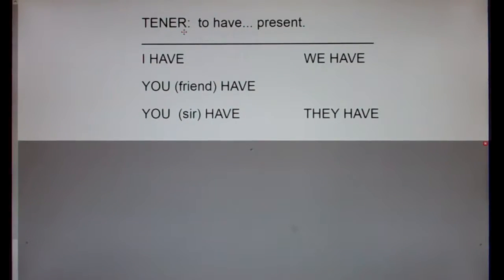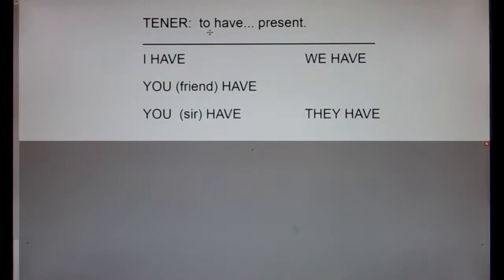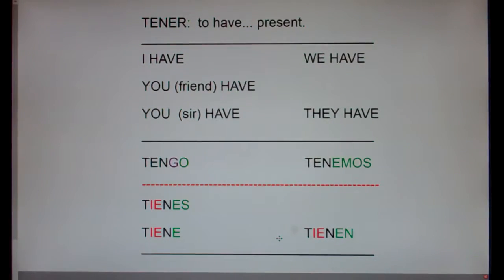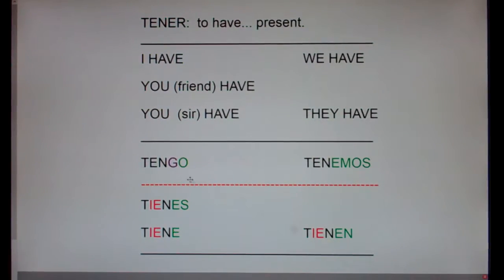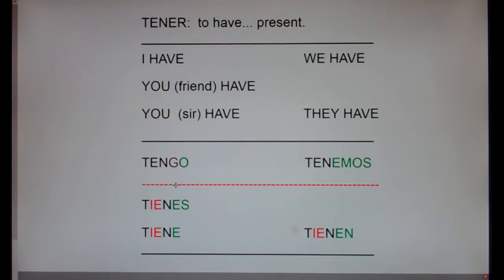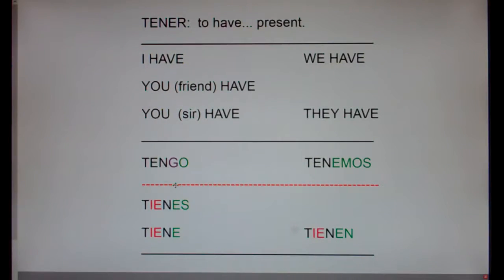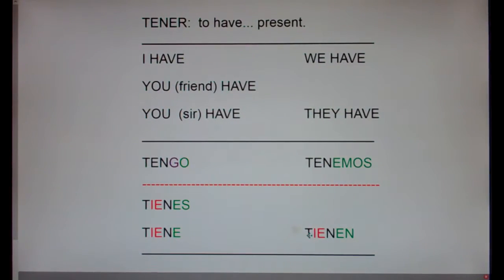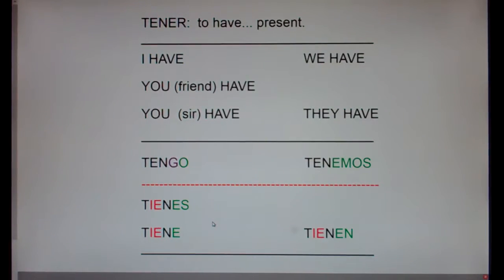TENER (to Have) present forms: tengo, tienes, tiene, temenos, tienen...